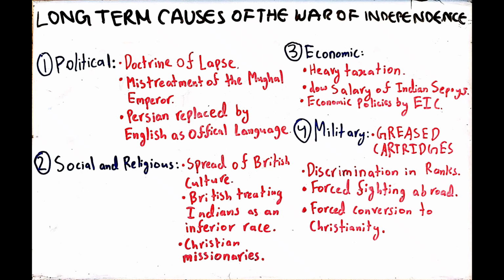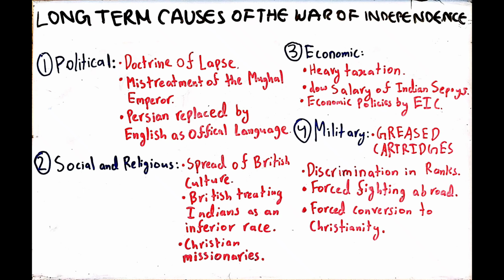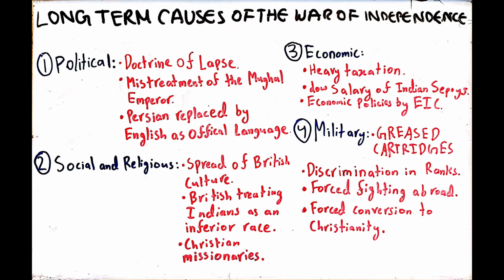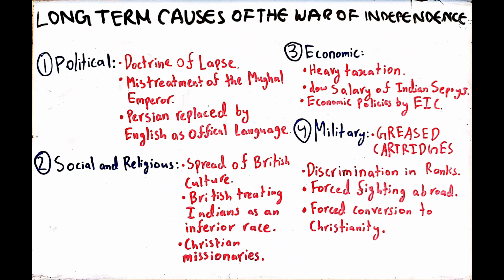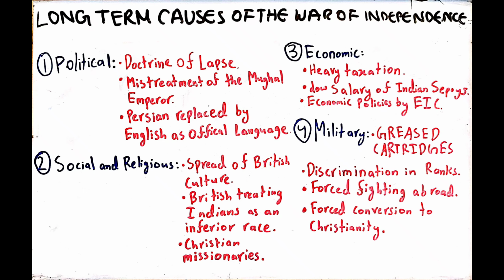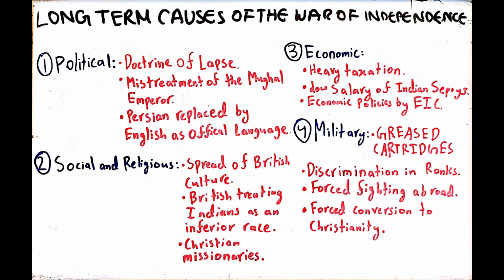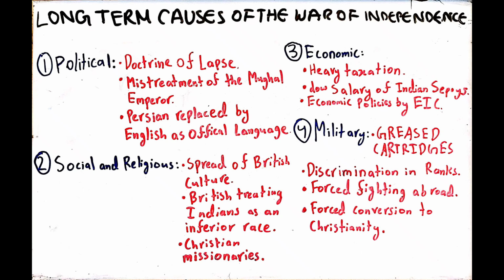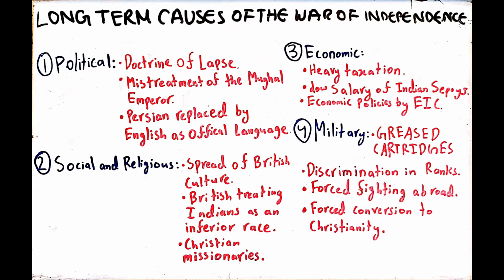Pakistan Studies GCE O'Level Chapter 3: Causes of the War Of Independence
Pakistan Studies GCE 2059 & IGCSE 0448.
Causes of the War Of Independence.